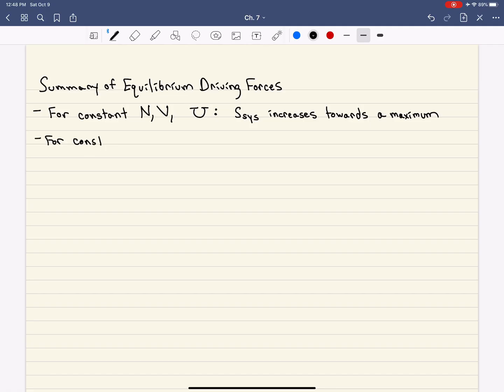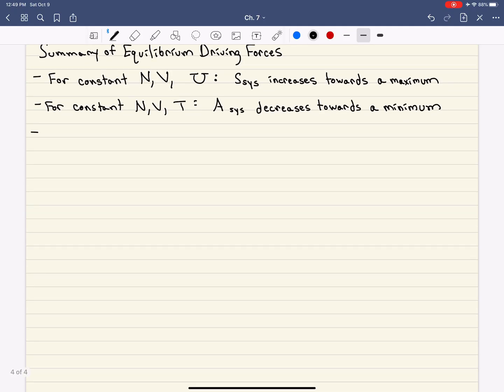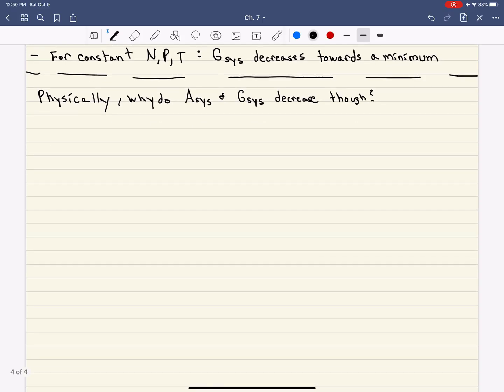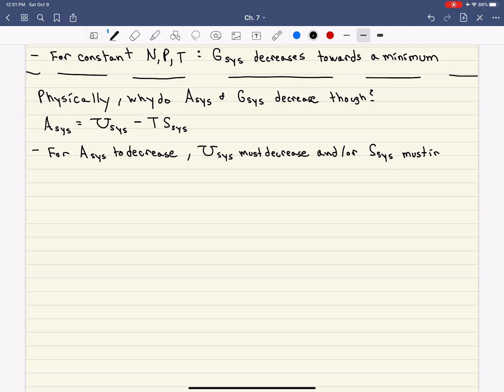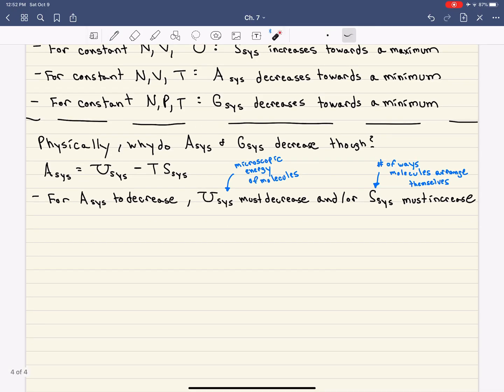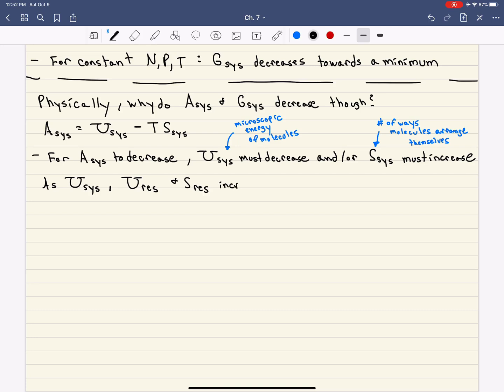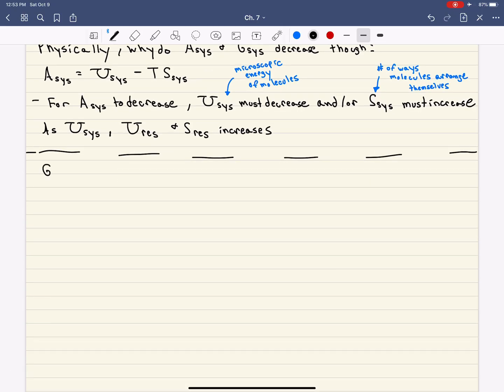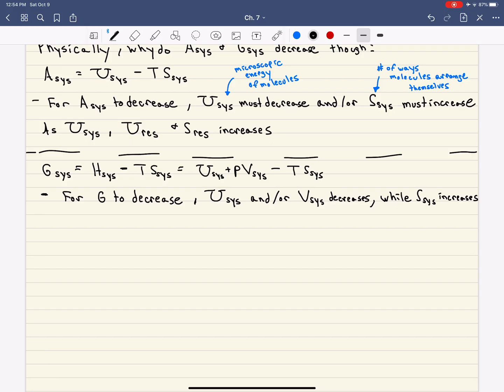65 Summary of Equilibrium Driving Forces